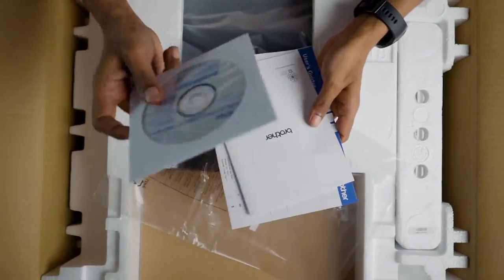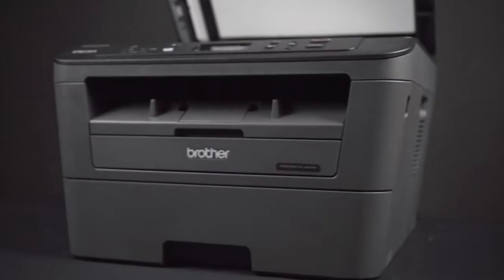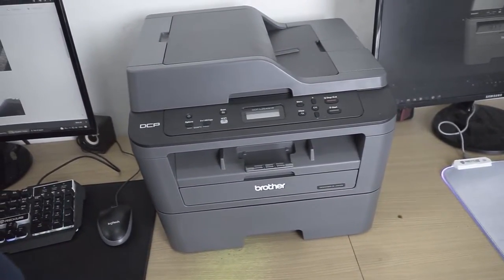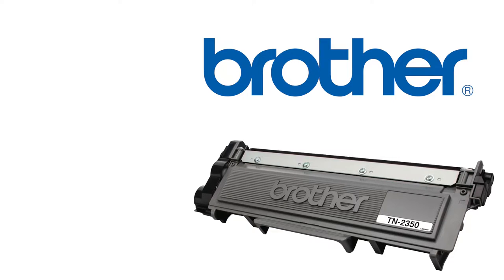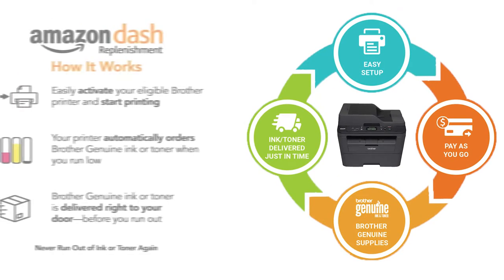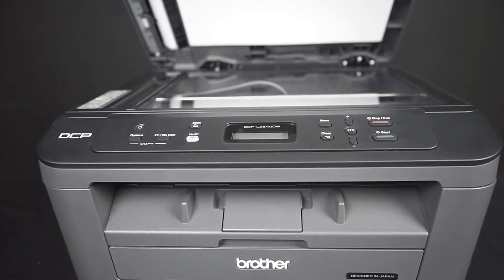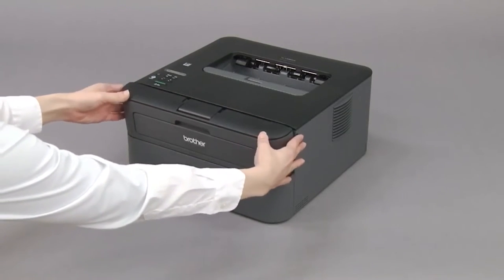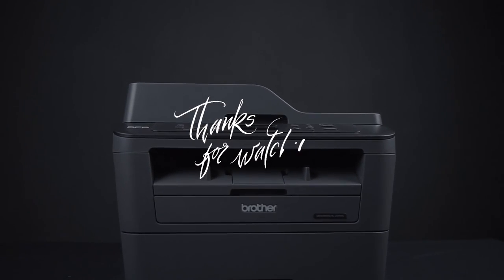Brother DCPL2540DW Wireless Compact Laser Printer Review 👇💥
Links to the Brother DCPL2540DW are listed below. At Consumer Buddy, we've researched all the details of the Brother DCPL2540DW saving you time and money.

👉 At Consumer Buddy, we've researched the Brother DCPL2540DW in-depth saving you time and money so you can make an informed buying decision.
0:00 Intro
2:25 Design
3:15 Cartridges
4:37 Features
5:37 Set-Up
6:32 Other recommendations
7:10 Printing Options
8:33 Recap

Looking for a reliable printer? The Brother DCPL2540DW might be just for you!
Firstly introduced in 2014, the Brother DCPL2540DW was an introductory model that lacked many features at the time. Flash forward a few years and firmware updates later and this printer is one of the most reliable in its class. Its design is very small, making it a perfect addition to any home or office. The Brother DCPL2540DW uses standard toner cartridges, making it compatible with most toner brands. This is great, as you can save up some money by buying generic cartridges instead of more expensive ones. It comes with duplex printing, toner saving modes, Wi-Fi, Bluetooth, and Ethernet compatibility. You can print around 35 pages per minute and load 250 paper sheets on its adjustable tray. One cool feature here is that Brother’s DCPL2540DW is Amazon Alexa compatible. Meaning Alexa will detect when you are running low on toner and order a new one so you are always able to print your favorite things. Now, who is this printer for? Well, we think that the Brother DCPL2540DW is a great pick if you want to buy a monochrome printer that saves you both time and money. Its universal compatibility, great set of features, and continuous support make it a no-brainer if you want the best bang for your buck. Hey guys, Taylor here and welcome back for another one of my reviews. Thank you so much for all your feedback and comments on my previous reviews, as I always appreciate those. And in this video, I'm reviewing one of our more highly requested products for you today. The brother DCP l 2540. DW laser printer, its compact has wireless capability, and it's Amazon Dash replenishment ready. And as you know, we always like to start out our videos with do we recommend this product and who is it for. So in this case, brother is a great brand for laser printers, and buying a monochrome printer is a great option. If you don't have the need to print in color, and you want to save time and money from having to buy all those pesky color cartridges for an inkjet printer. I know I for one get tired of having to replace the cyan cartridge nearly every time I need to print something in just plain black ink.  So that sounds like you, then we're definitely on the same page. Typically, you can expect these toner cartridges to last a really long time, sometimes even a year or longer if you don't print very often, because toner never dries out and doesn't expire. Plus laser printers print much faster than inkjet printers anyway, so who doesn't appreciate that. Now that being said, I do highly recommend brothers DC pl 2540 as a tried and true machine. So that's it for this review. We appreciate all the feedback and comments. And if you have any questions or any other products you'd like to see us review.

Hope you enjoyed my Brother DCPL2540DW Wireless Compact Laser Printer Review video.